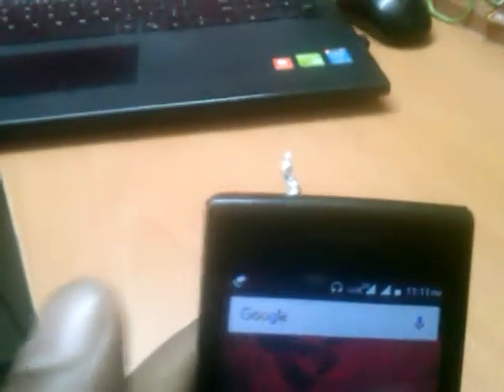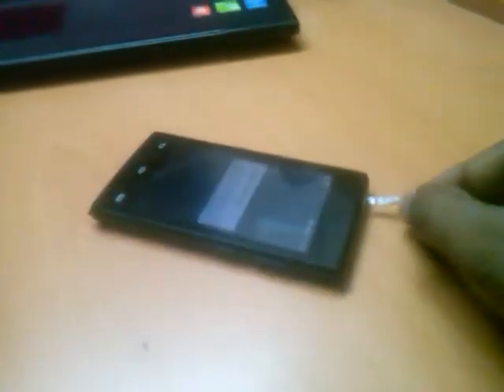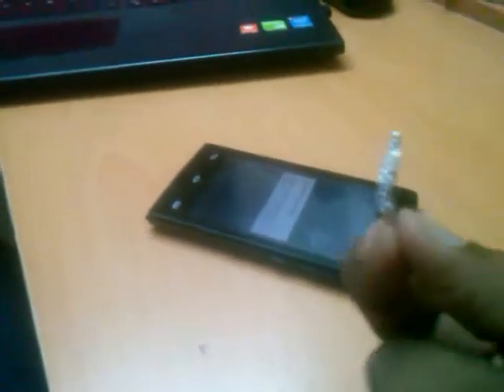Fooling the headphone jack using a Aluminium foil!